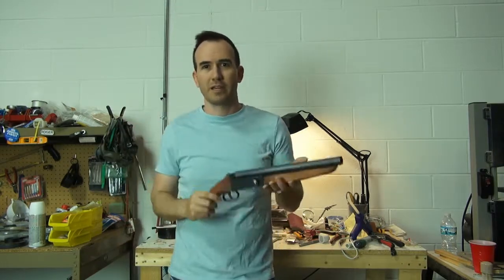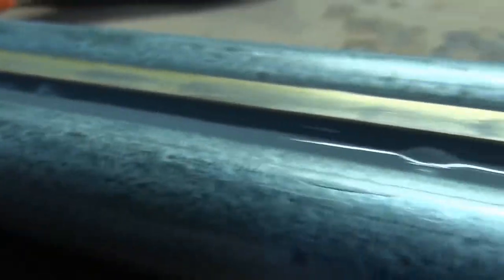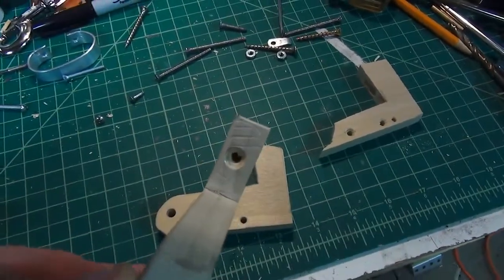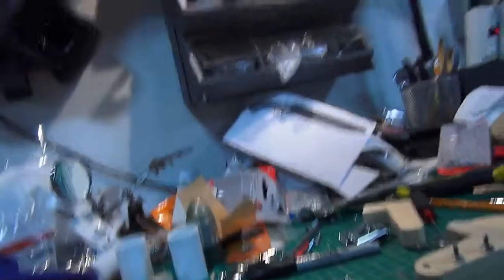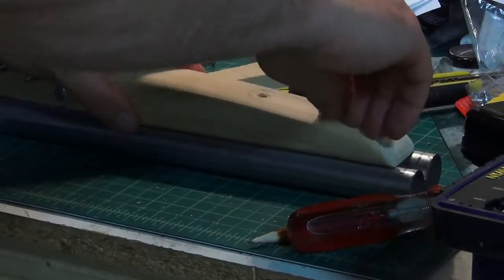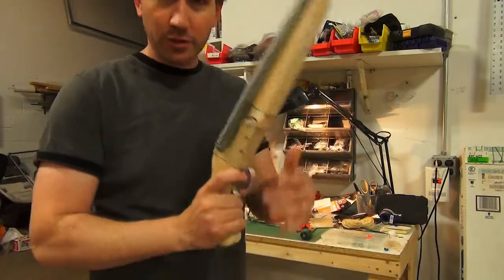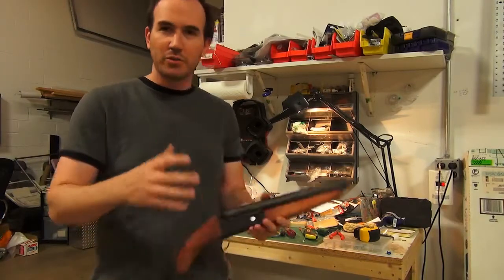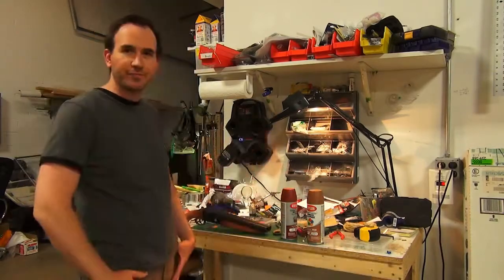Mad Max Fury Road Props - Awesome Build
Yeah it's an older review, but we've never released this so bam here it is.  See what went into making the Mad Max Fury Road review props!

Classic Nostalgia Critic episodes are uploaded after they are cleared.  TV Show Vlogs are uploaded on an inconsistent schedule, so check the playlists.  Same with Doug Reviews, Sibling Rivalry, and Bum Reviews.

If you're still reading this we regret to inform you that we have nothing else to add, but know that your dedication to the show more area of text will always be remembered in our hearts.